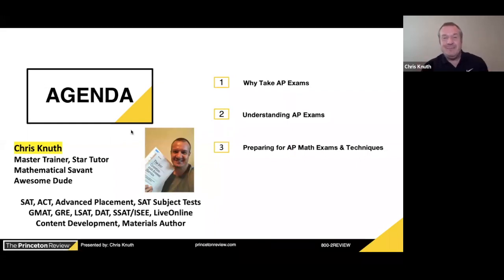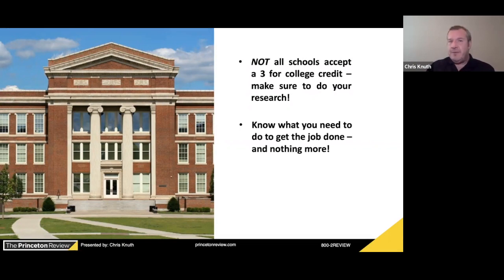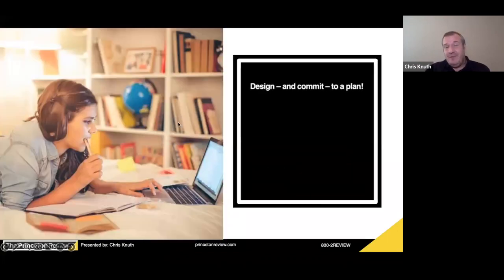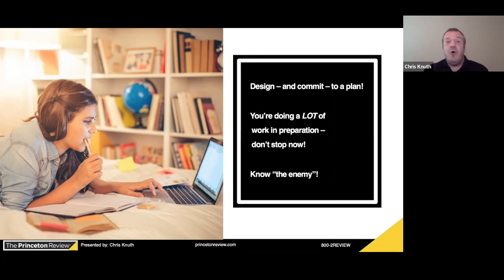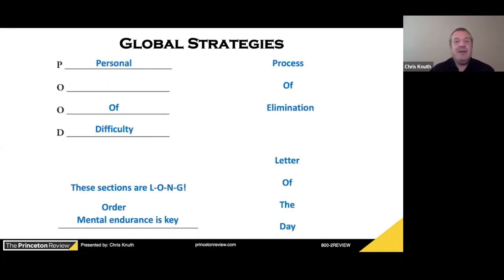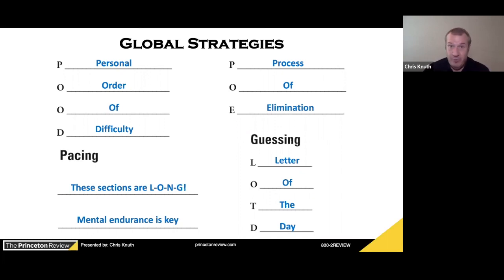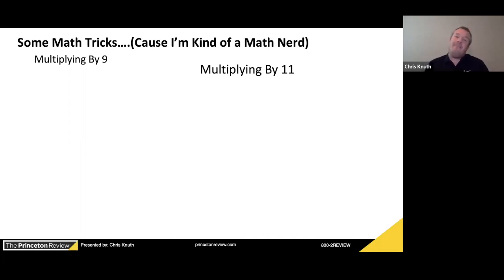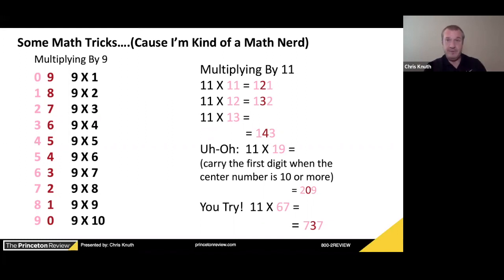AP Math Strategies and Insights | Webinar | The Princeton Review and Tutor.com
You've worked hard all year and learned so much from your AP teachers—how do you apply all that to do your best on the AP exam itself? Watch this webinar to learn strategies to help you excel on your AP math exams.

Since its incorporation in 2000, Tutor.com has delivered more than 24 million one-to-one online tutoring and homework help sessions to students. The company's 3,000+ vetted and qualified tutors provide learning assistance that is available 24/7 in a wide variety of subjects. The company's mission is to instill hope, advance equity, and catalyze achievement in schools and communities.

Tutor.com powers tutoring and homework help programs for the U.S. Department of Defense and Coast Guard Mutual Assistance Program, colleges and universities, K–12 school districts as well as state and local and libraries, and companies offering employee benefit programs.